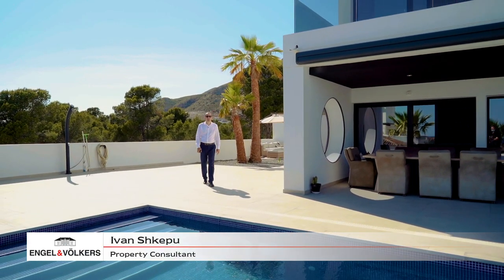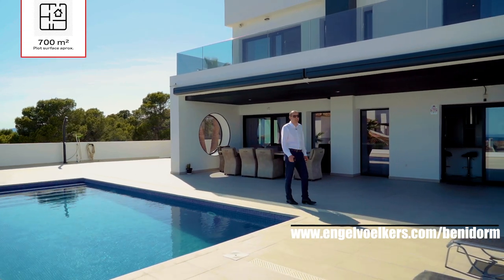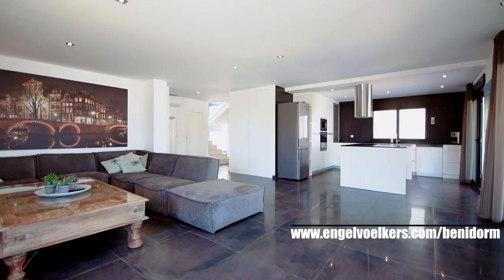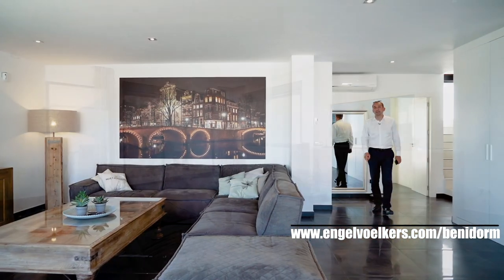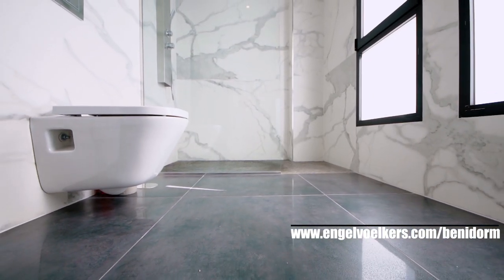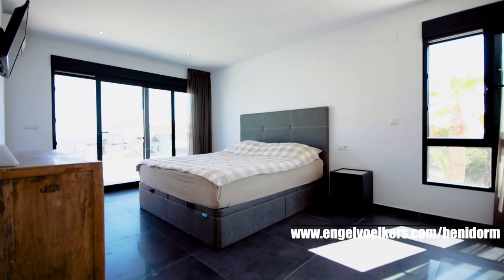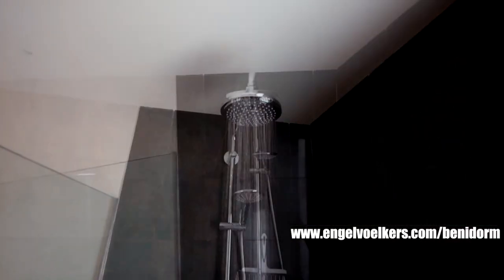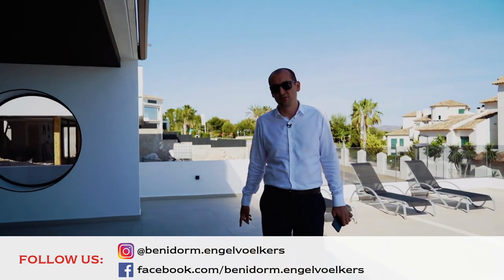New build villa with sea views for sale in Sierra Cortina, Finestrat. W-02H82K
SOLD!!

WHAT YOU SHOULD KNOW ABOUT THIS PROPERTY:

 📍 Spain, Costa Blanca, Benidorm, Finestrat
🏡 Property subtype Villa
 ⏳ Year of Construction 2019
🛌 Bedrooms 5
🛁 Bathrooms 4
  -   Total surface approx. 267 sqm
  -   Plot surface approx. 700 sqm
  -   Garage 1
  -   Parking 4
💶 795.000 EUR

This beautiful Villa is located in one of the most demanded areas of Sierra Cortina just within walking distance to the hotel Asia Gardens. The property is brand new and absolutely ready to move in. It is distributed on two floors and on the ground floor we can find a beautiful and open plan kitchen which integrates very well with the living area. It also has access to the big swimming pool which is 8m x 4m surrounded by plenty of terrace space, barbeque area and chill out area. A spacious bedroom with an en suite bathroom can be found on this floor as well. On the first floor we can find the remaining three bedrooms all of them with the bathrooms en suite and access to the outside terrace. It has to be mentioned that just behind the villa there is a natural green area which the property has private access from the house and you can enjoy the walk with your kids or pets at any time. It is also worth mentioning that all the bathrooms are en suite and are very spacious. Besides the hot and cold Air conditioning, the floors of the villa are also heated and ventilated throughout the house which is a great advantage especially during the hot summer months.

The beautiful mountain and sea views can be enjoyed from the ground floor and first floor as well. We recommend you to visit the property in person in order to get a better idea of what it presents.

FINESTRAT: LOCATION AND SURROUNDINGS OF THIS PROPERTY

Finestrat is a beautiful costal town, yet at the same time mountainous. This villa is situated just 5 kilometers from the beach and is elevated on a hill, characterized for hanging houses and peculiar narrow roads or Moorish origin. A quiet walk through the village brings one to the emblematic church of “Sant Bertomeu” and other religious symbols like the chapel, along with an abundance of picturesque gardens throughout the village. The old town, raised above the foundations of an ancient Arabic castle is home to a viewpoint called “El Castell” which offers spectacular views of the Mediterranean.
Finestrat combines perfectly the cosmopolitan airs of Benidorm with the silence of nature of the Puig Campana mountain range. Puig Campana stand at 1,410 meters and with its proximity to the coast and rolling hills, it represents one of the most emblematic sights of the Costa Blanca. Without this mountain it would be difficult to appreciate Finestrat’s history, guarded for centuries as the region’s most prized treasure.
Finestrat and Benidorm are primarily beach tourism destinations, family orientated and where thousands of visitors from Spain, Europe and other parts of the world come to enjoy the wide array of leisure activities. Golf lovers can enjoy the use of the exclusive golf sites of Real de Faula and Sierra Cortina. Sailing and other interesting water sports can be enjoyed from both the yacht clubs of Altea and Campomanes, with their shops and restaurants these areas offer a truly unique environment from which to appreciate the Mediterranean lifestyle.

ABOUT OUR REAL ESTATE COMPANY:

Engel & Völkers offer more than 40 years’ experience in professional real estate services specializing in modern, luxury and high-quality residential property.
Our seasoned team of estate agents can expertly advise and guide you before during and after your purchase, sale or long term rental.
Many of our clients who seek out our services are return customers from our more than 800 estate agencies in 33 countries worldwide.
Our customer loyalty is in part due to the fact that we place an enormous emphasis on building a relationship with our clients, based on trust and professionalism.